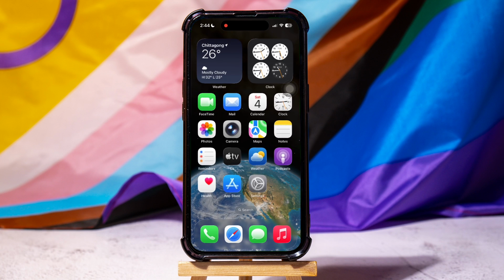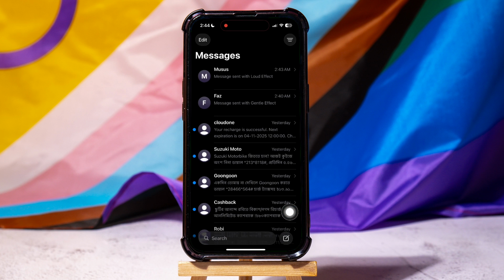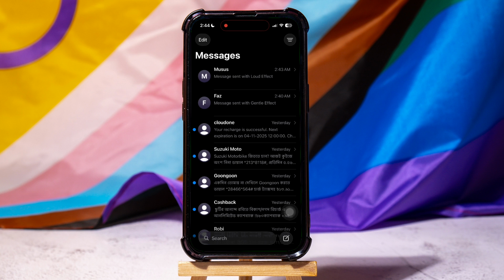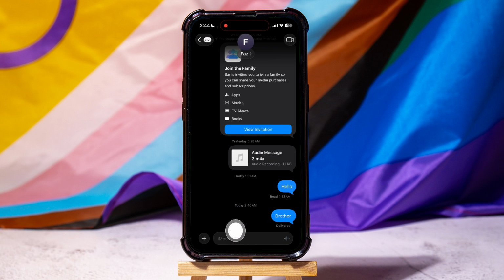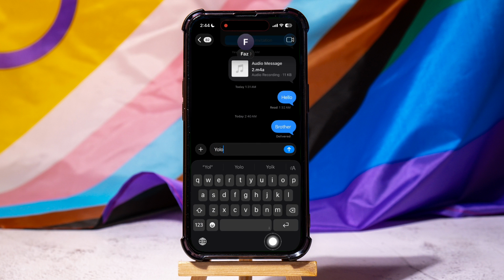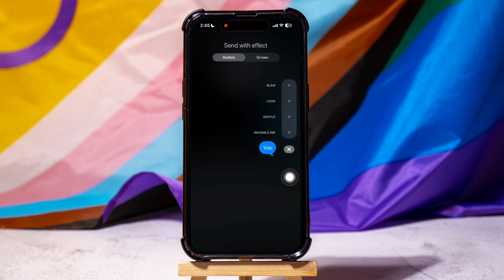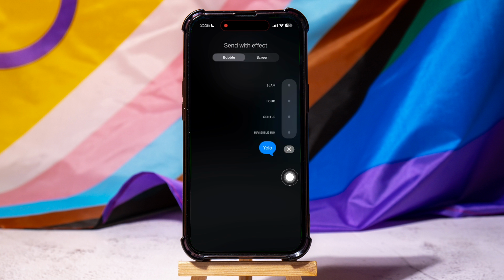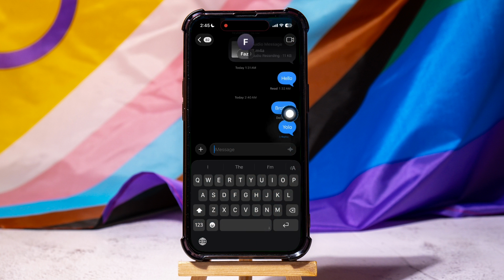How To Send Message With Slam Effect On iPhone 2026 (Step-By-Step Tutorial)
Today I'll show you exactly how to send messages with the slam effect on iPhone to make your texts more dynamic and eye-catching. You'll discover the simple steps to add this powerful visual impact to your iMessages that will grab your recipient's attention instantly. We'll walk through accessing the hidden message effects feature in the Messages app, selecting the slam effect from the bubble and screen effect options, and timing it perfectly for maximum impact. I'll demonstrate how to preview your slam effect message before sending, troubleshoot common issues like why the effect might not work, and share tips on when to use this dramatic messaging feature for birthdays, celebrations, or important announcements. You'll also learn about other exciting message effects you can combine with slam for even more creative texting. By the end of this tutorial, you'll be sending messages that literally slam onto your friends' screens with style and flair.